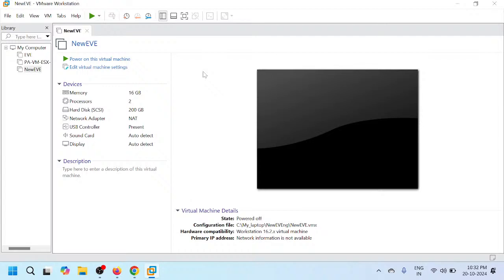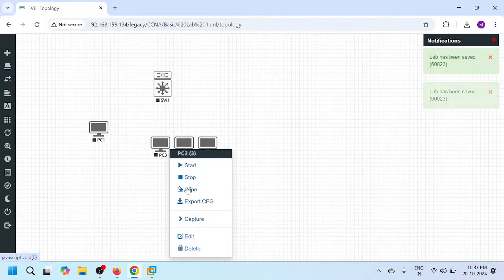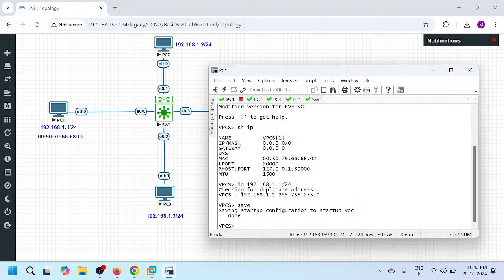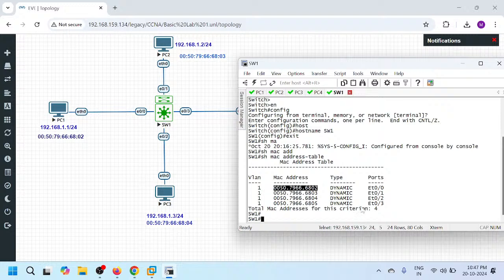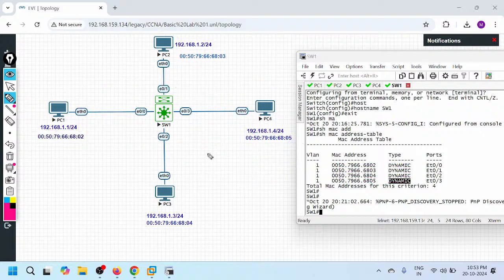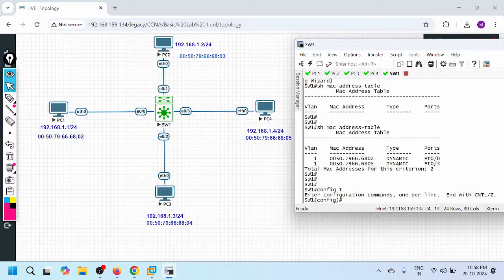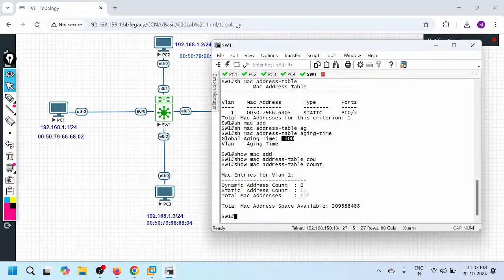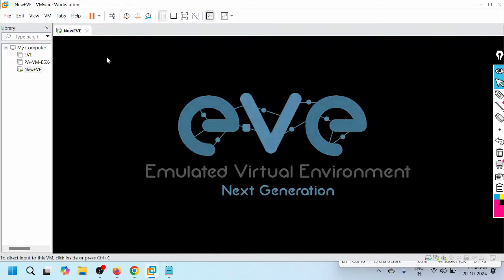How to use new EVE ng | Networkforyou | CCNA | CCNP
Hello Everyone,

In this video we are going to  discuss about New EVE ng. How to use new EVE ng Software.
Thanks.

About us:
Thanks